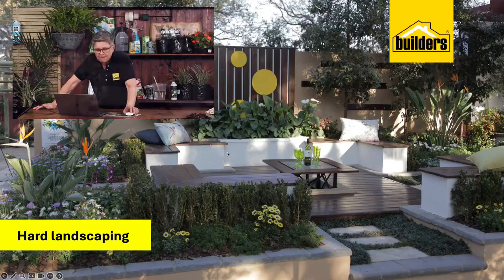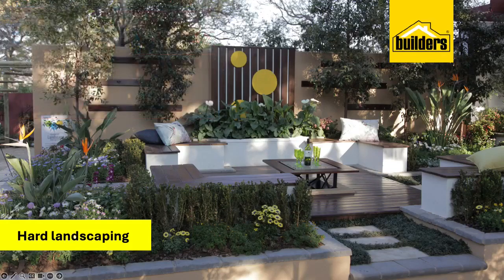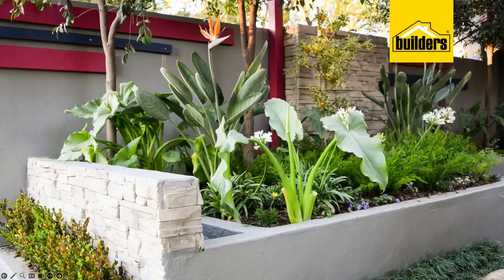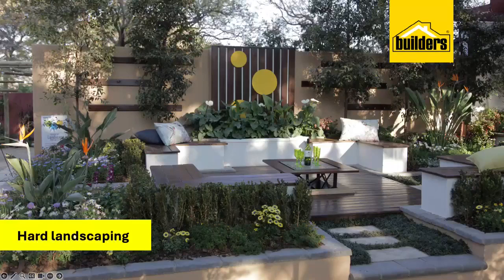Garden Masterclass with Tanya Visser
Crafting nature's canvas with hard landscaping precision. 🌿